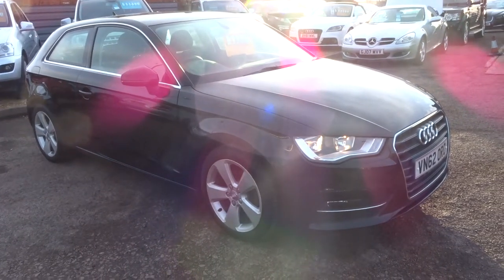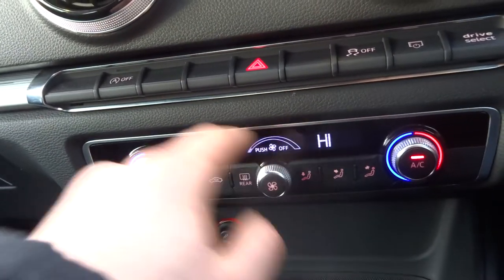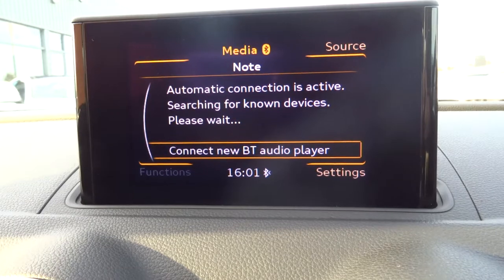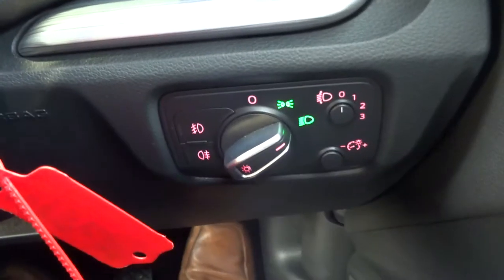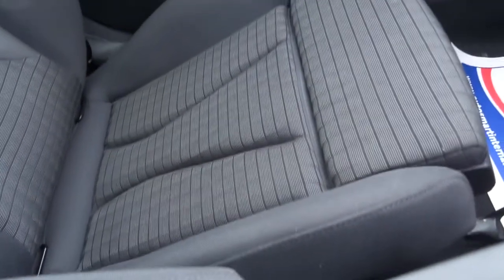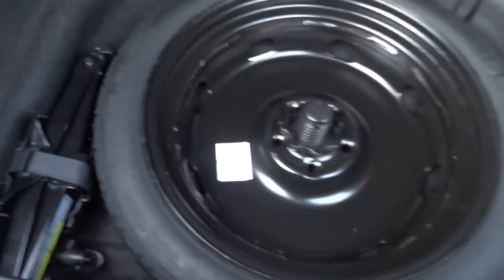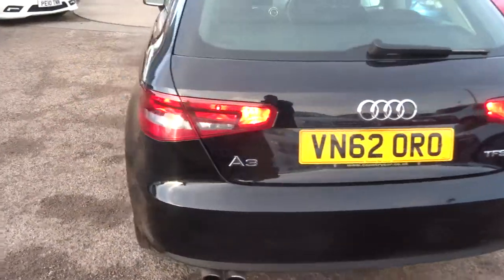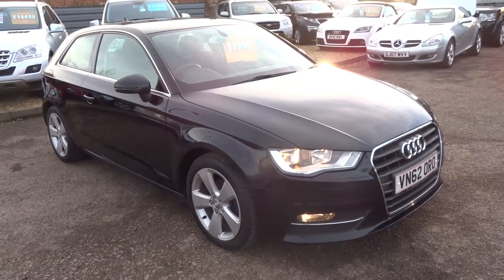Country Car Barford Warwickshire AUDI A3 1.4 TFSI SPORT 3d 121 BHP